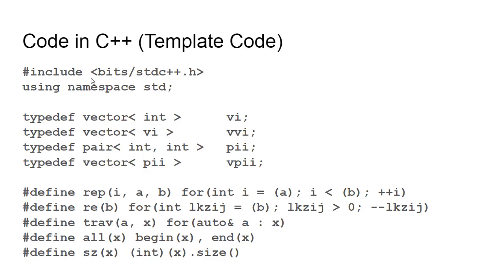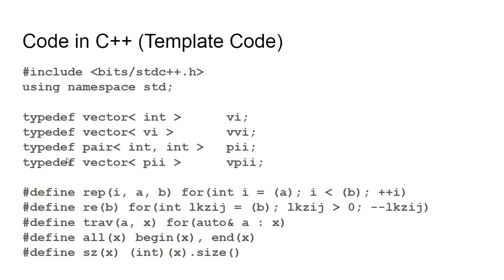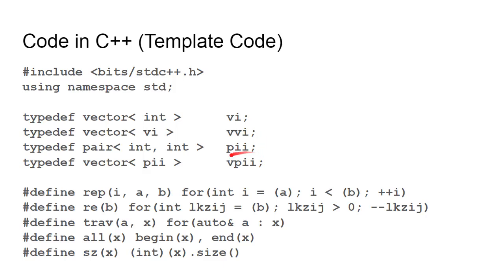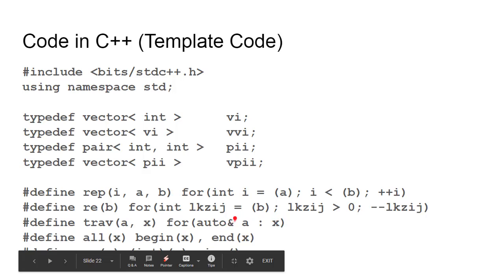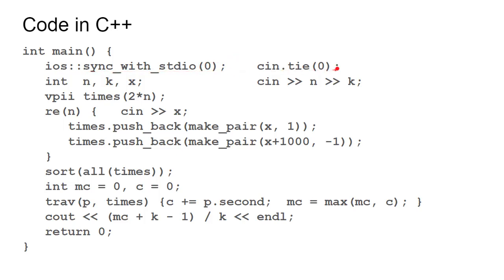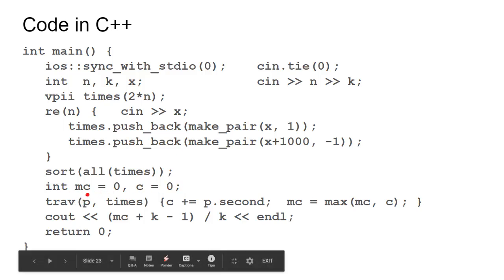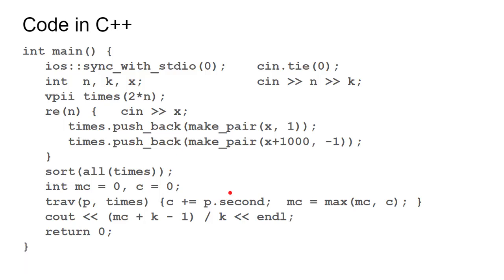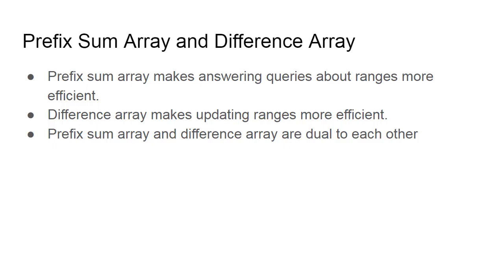CP1 Topic 1: Video 6: Downtime in CPP